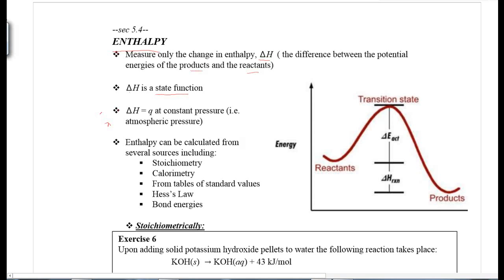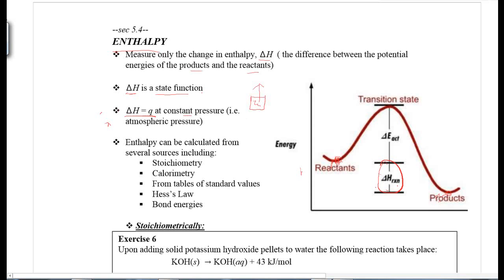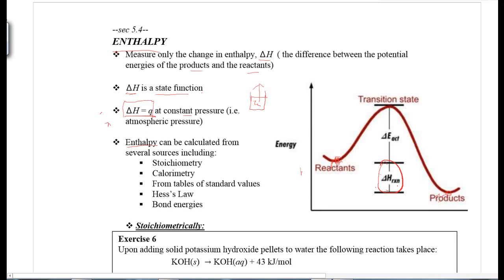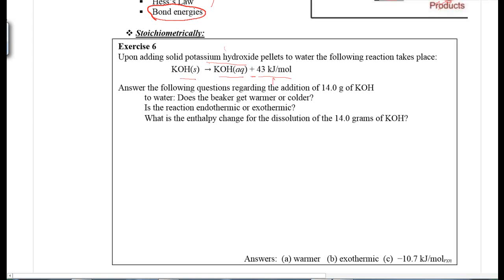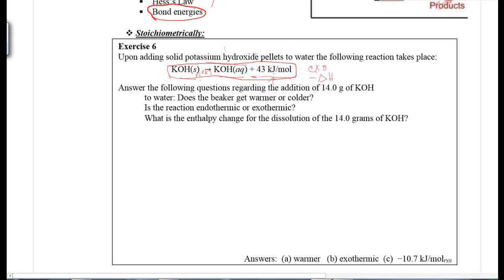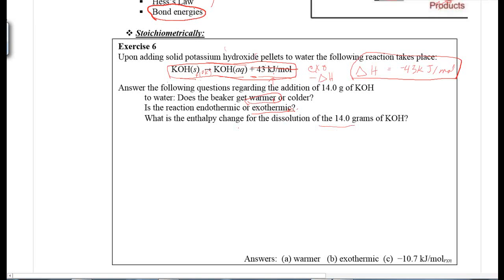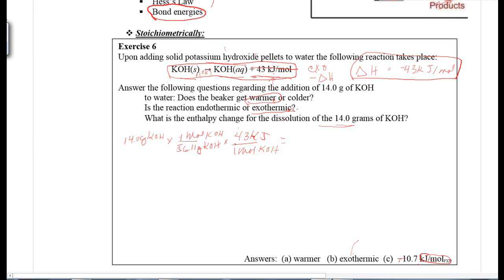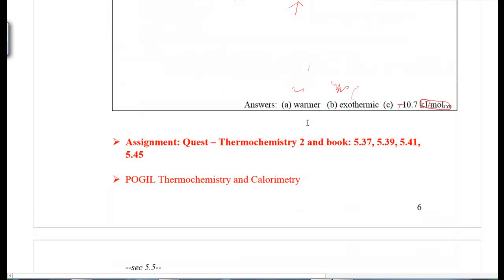APC 5.4 Enthalpy